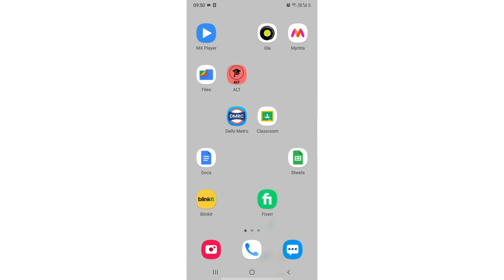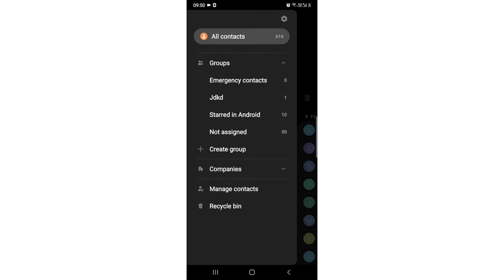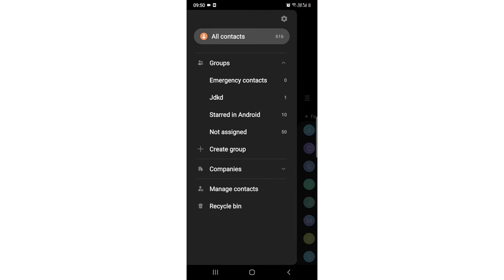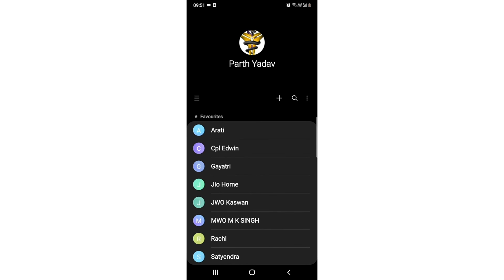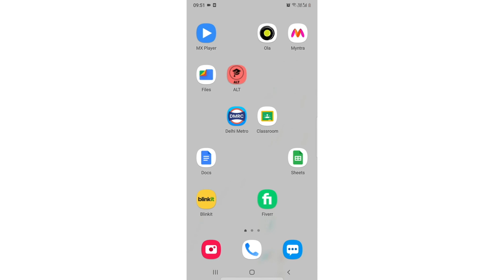✅ How To Make A Contact Group In A Samsung Device 🔴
About this product:

Samsung Group,[3] or simply Samsung (Korean: 삼성 [samsʌŋ]), is a South Korean multinational manufacturing conglomerate headquartered in Samsung Town, Seoul, South Korea.[1] It comprises numerous affiliated businesses,[1] most of them united under the Samsung brand, and is the largest South Korean chaebol (business conglomerate). As of 2020, Samsung has the eighth highest global brand value.[4]

Samsung was founded by Lee Byung-chul in 1938 as a trading company. Over the next three decades, the group diversified into areas including food processing, textiles, insurance, securities, and retail. Samsung entered the electronics industry in the late 1960s and the construction and shipbuilding industries in the mid-1970s; these areas would drive its subsequent growth. Following Lee's death in 1987, Samsung was separated into five business groups – Samsung Group, Shinsegae Group, CJ Group and Hansol Group, and JoongAng Group.